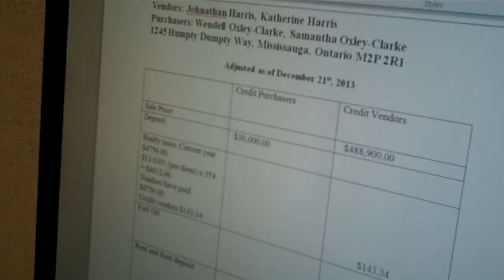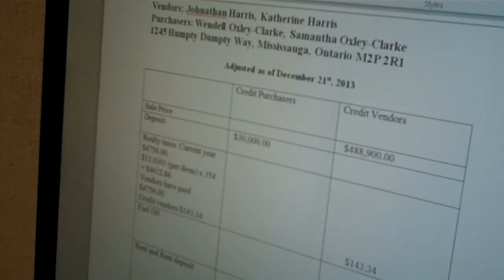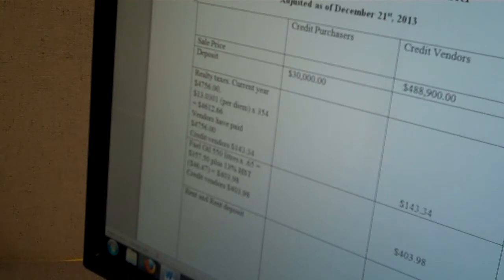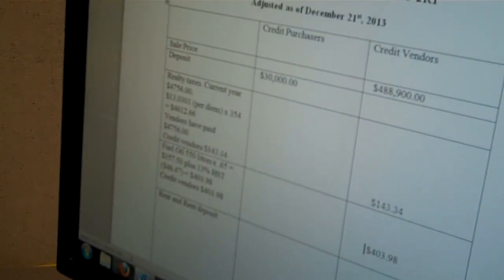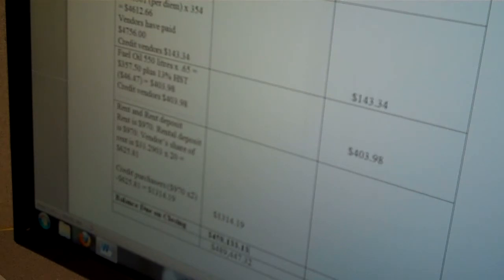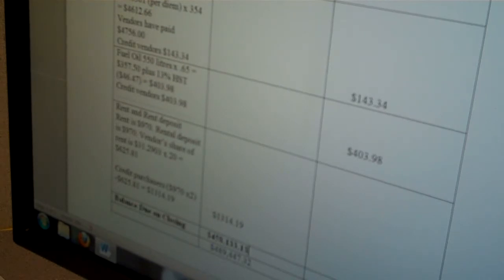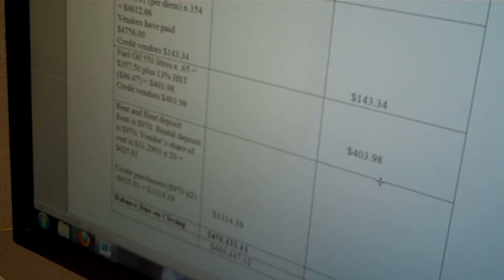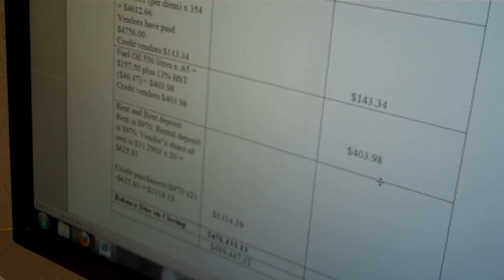Example Statement of Adjustments Part II